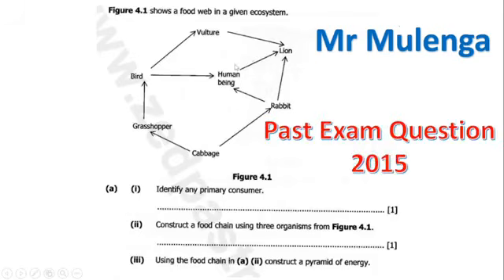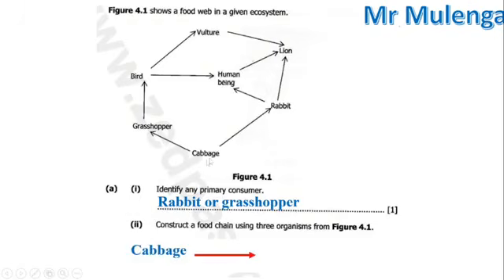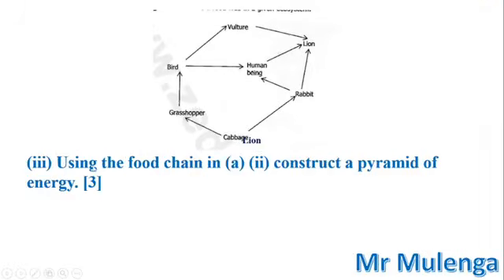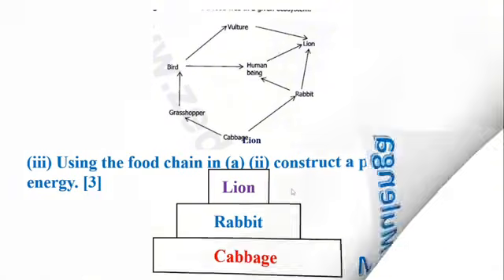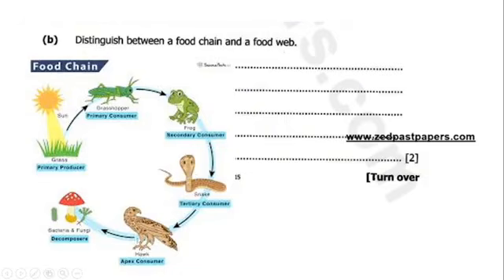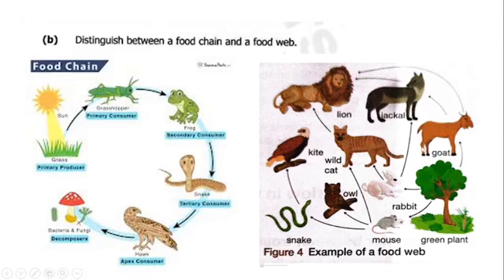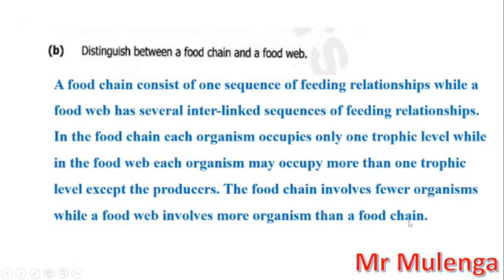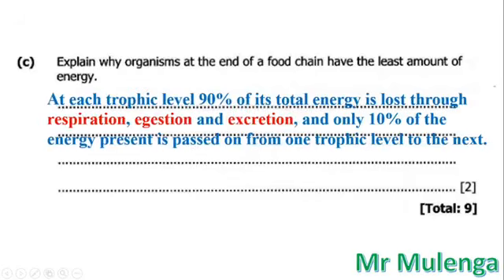Ecology - 2015 Biology paper 2 Q4 Grade 12